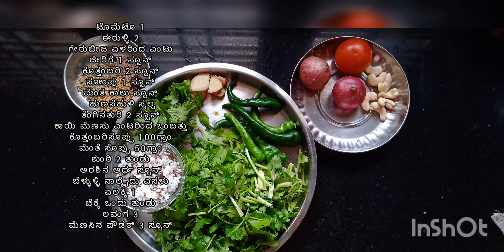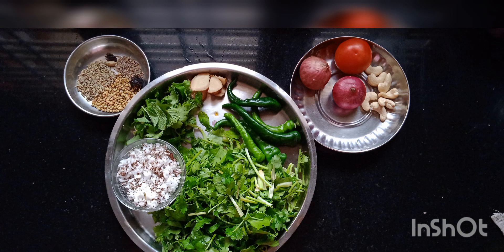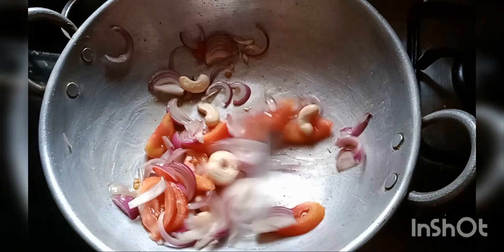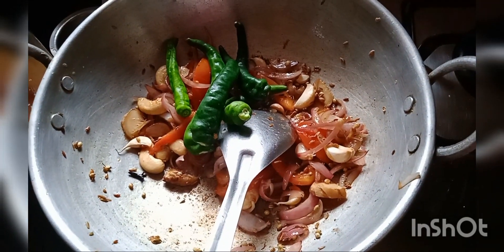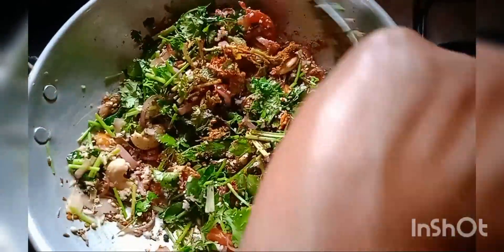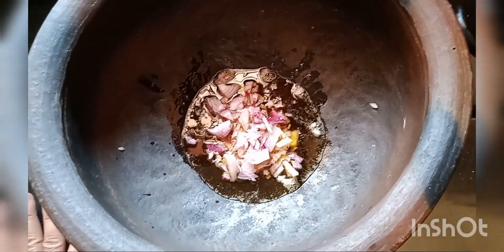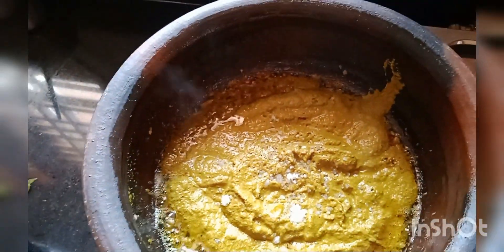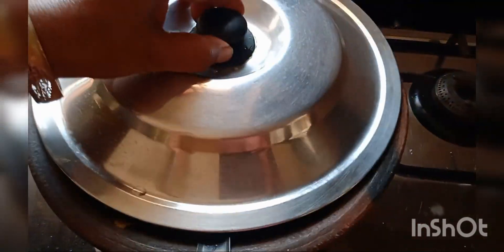Chicken green masala recipe in kannada|chicken gravy